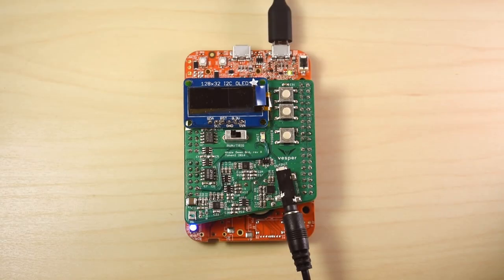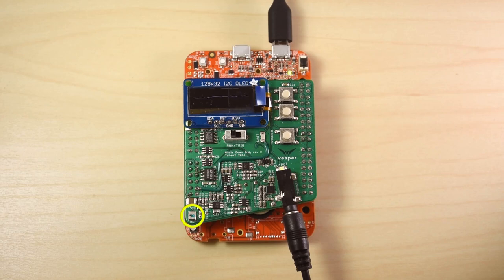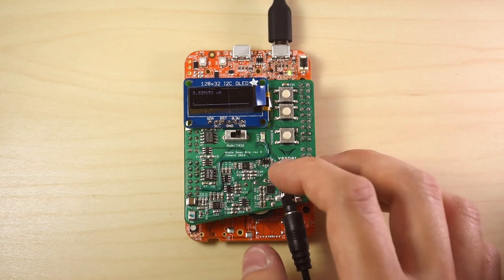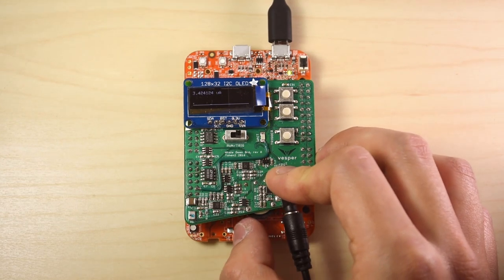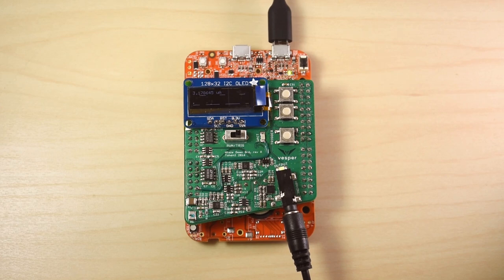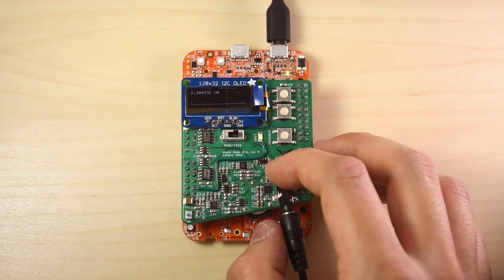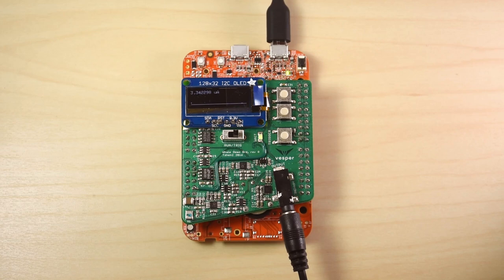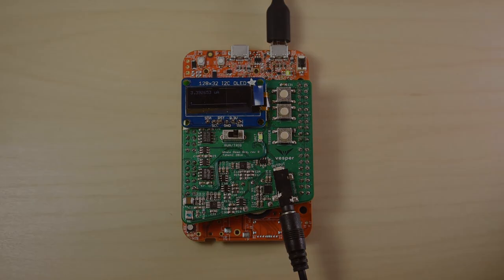Vesper Quiescent-sensing MEMS Microphone for Consumer Electronics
Vesper’s quiescent sensing microphone is a pencil-point sized piezoelectric MEMS device that can activate idle electronics while drawing almost zero power in standby mode – using just voice input.